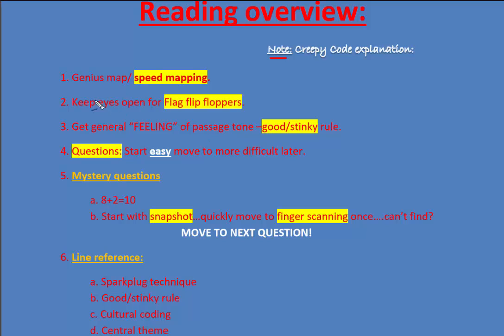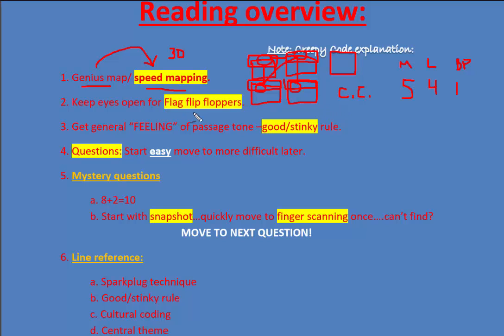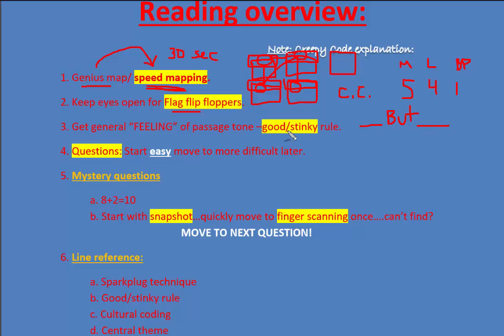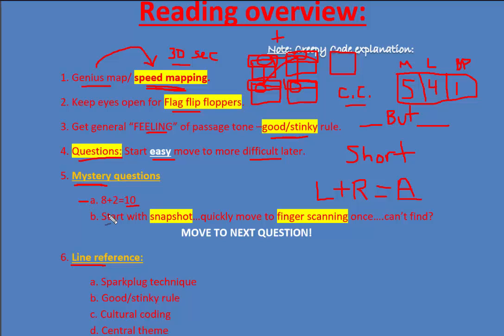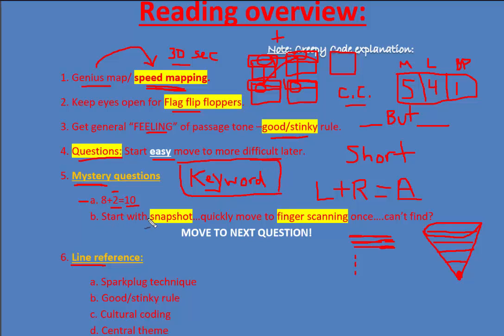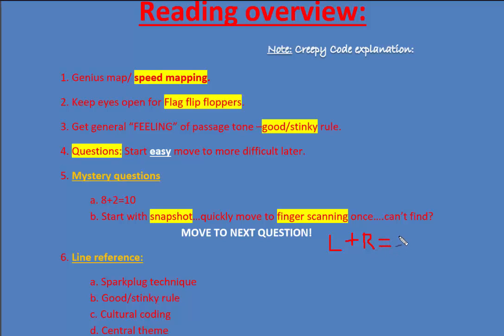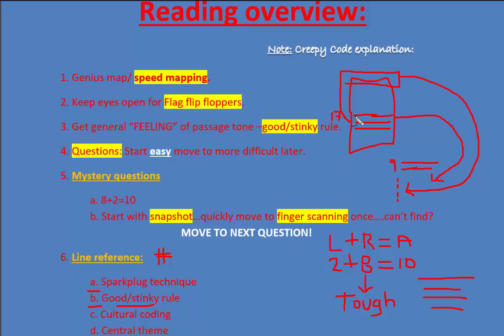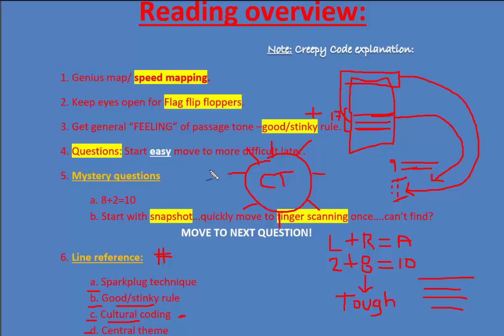10 minute reading review plus Q3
Find the creepy code and brag about how you now know the secrets in mastering the genius mapping concepts for your tests!